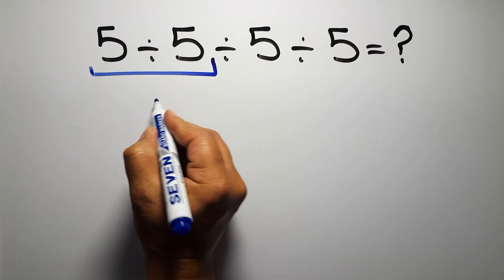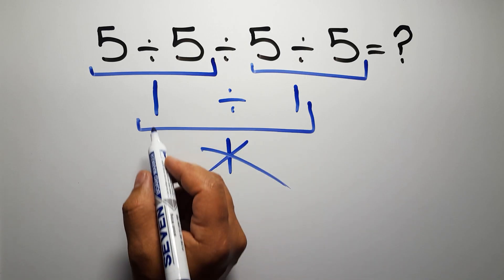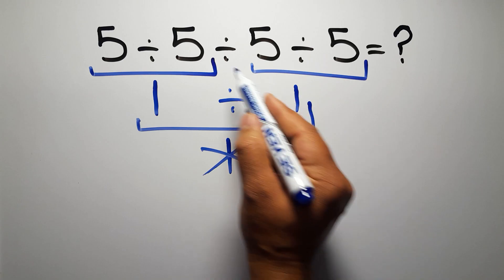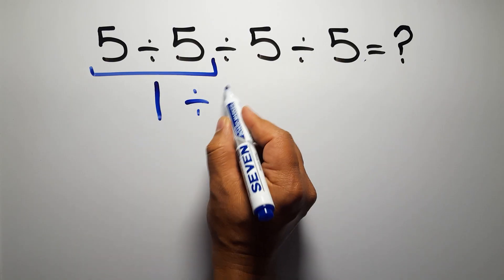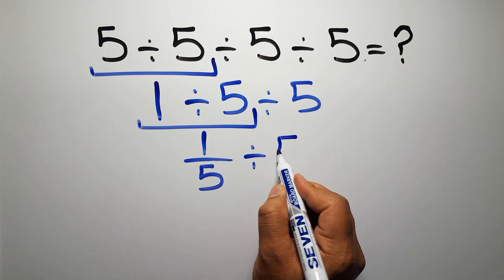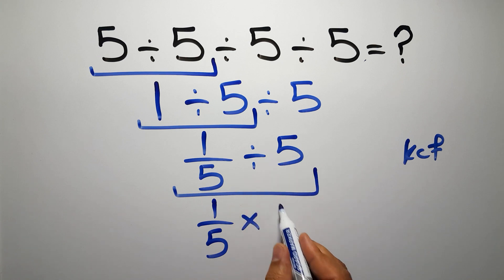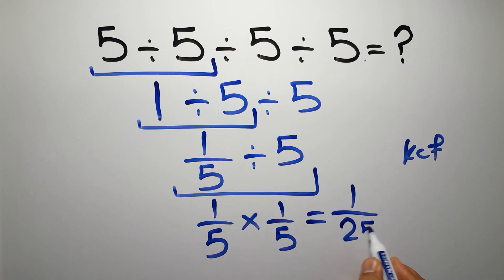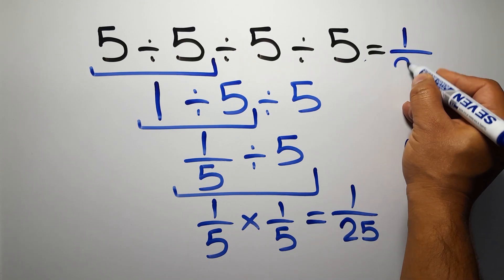Can You Solve This Simple Math Problem?